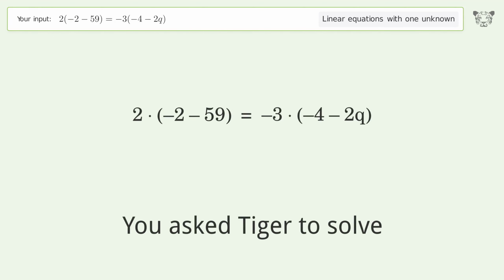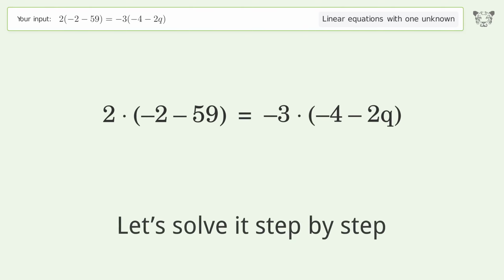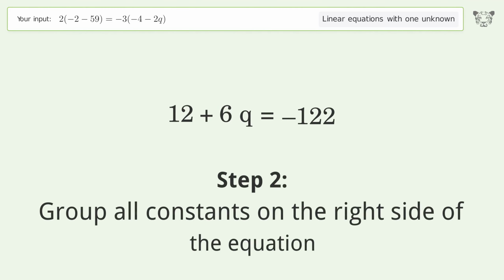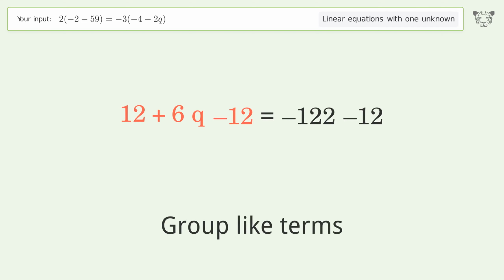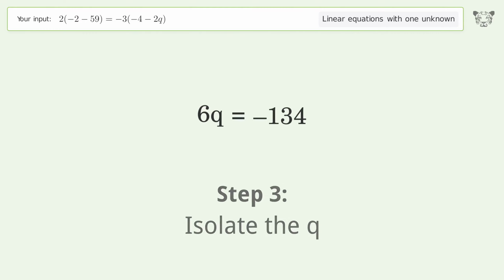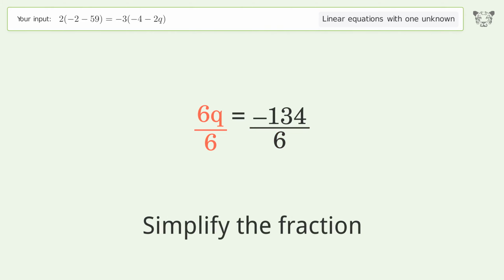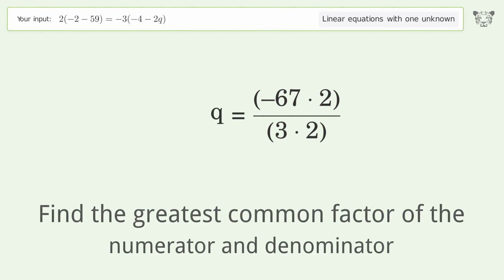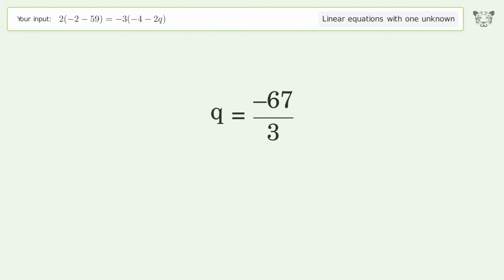Solve 2(-2-59)=-3(-4-2q): Linear Equation Video Solution | Tiger Algebra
Struggling with 2(-2-59)=-3(-4-2q)? Watch our step-by-step video on Tiger Algebra to master this linear equation effortlessly. Also check out for more tips and tricks for dealing with linear equations with one unknown